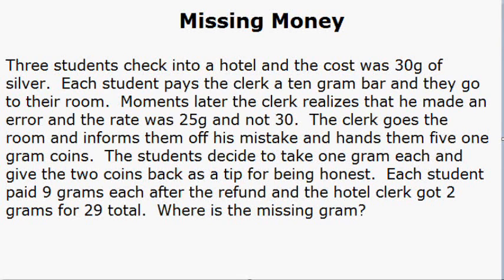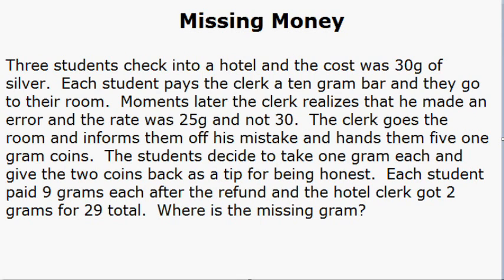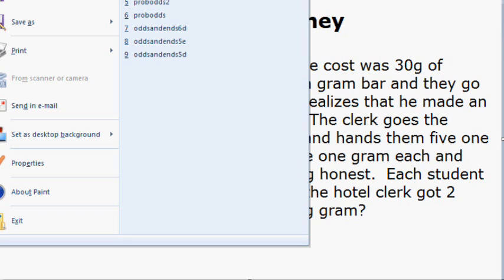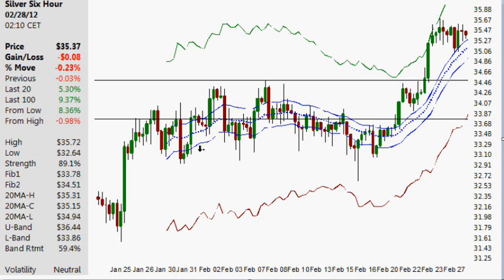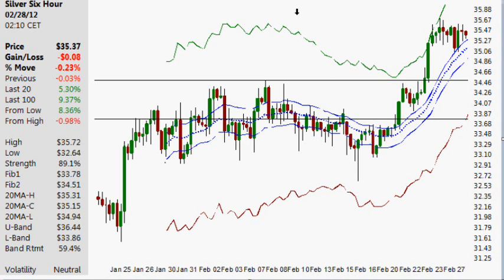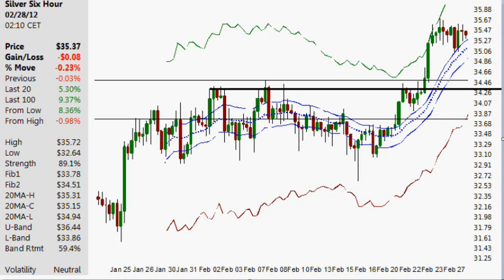02.28.2012 Silver chart update